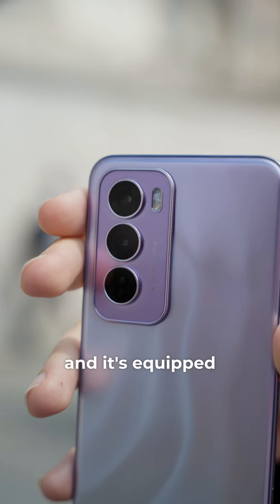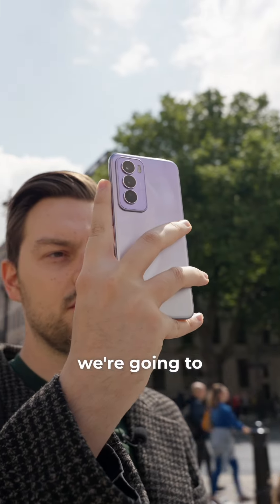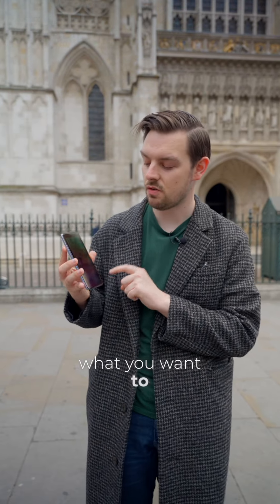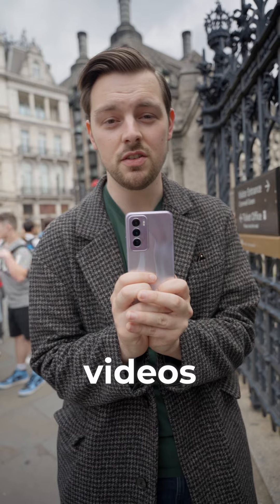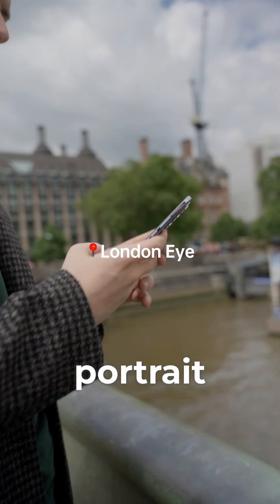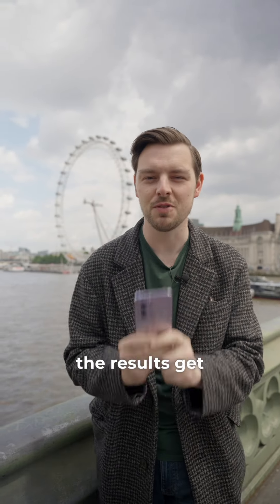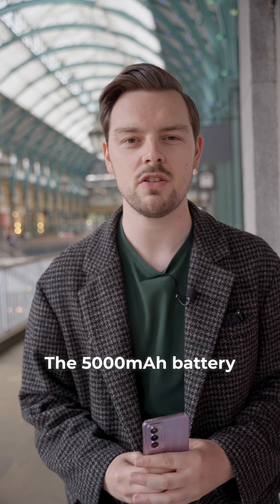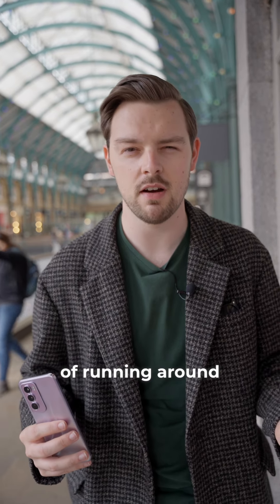OPPOReno12Series has some awesome new features -let's put them to the test 😍📱